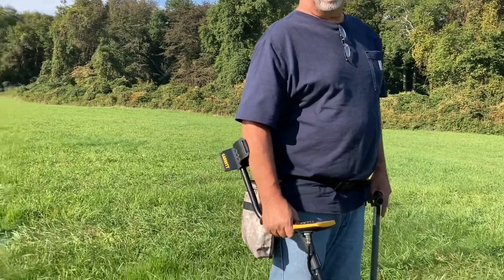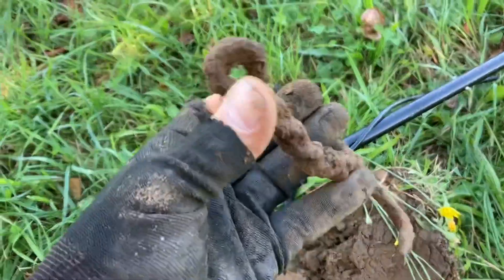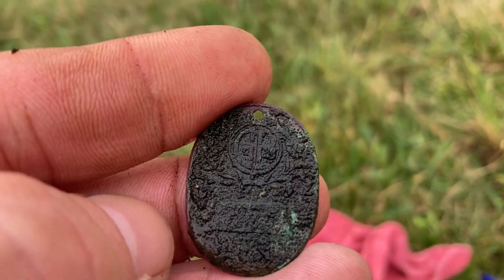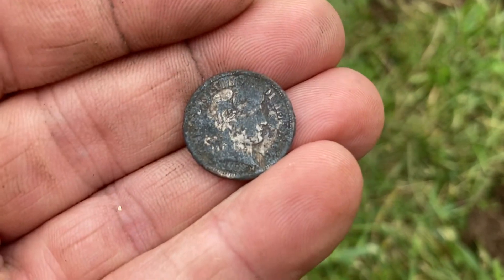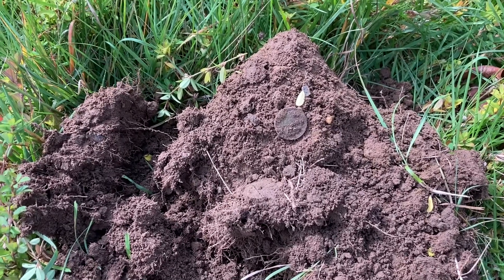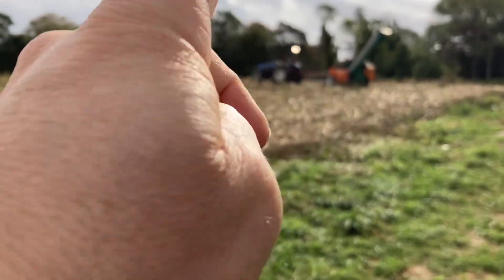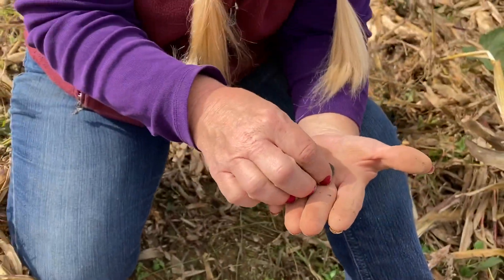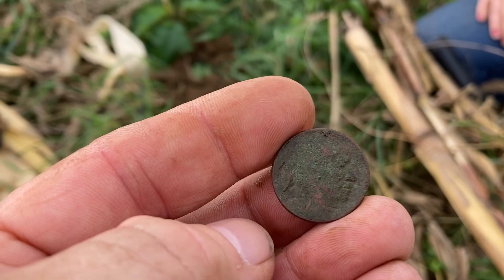21EP24: Sliver and Relics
Join Monk Cheetah, Tango Tango and Captain Chaos look Treasures￼ ! You might be surprised at what they find! ￼